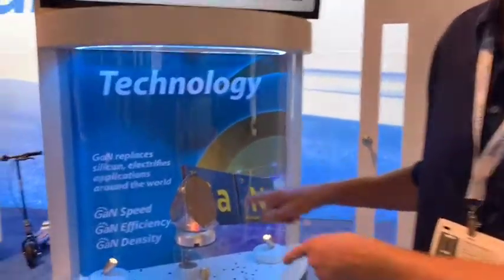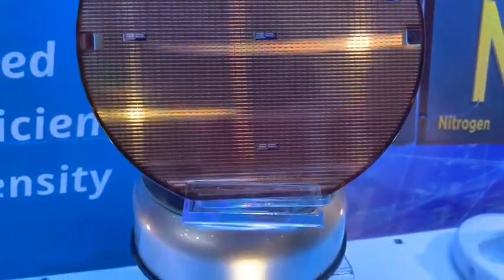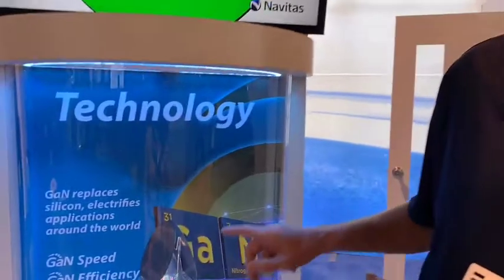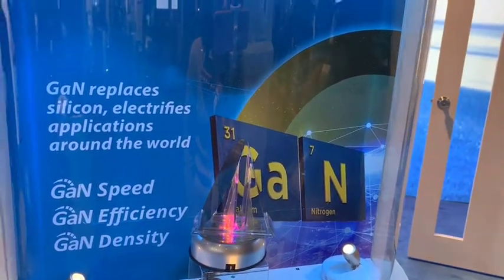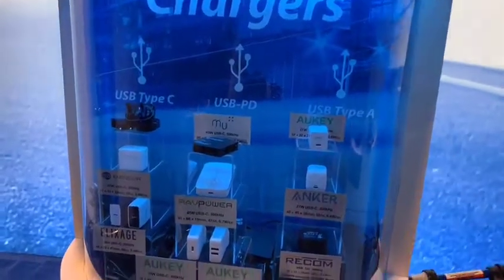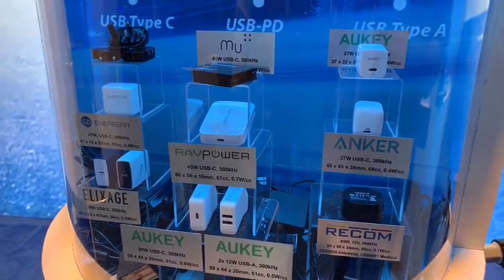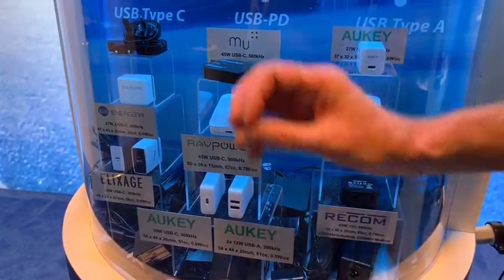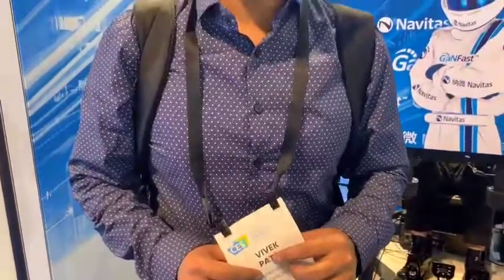Navitas Explains what is GaNFast technology and how they make GaN chargers so tiny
At CES 2019, a Navitas representative explained GaNFast technology and showed us production units of GaN chargers.